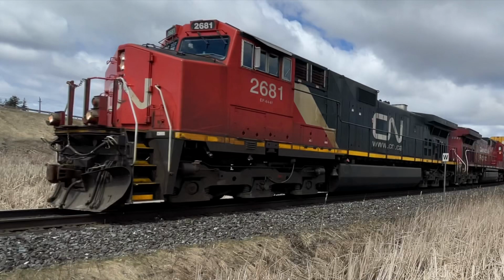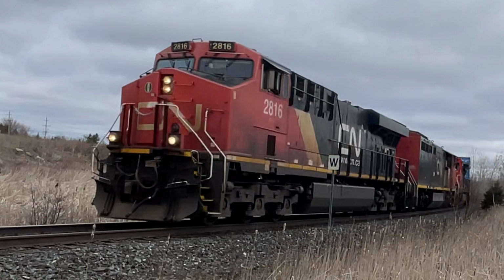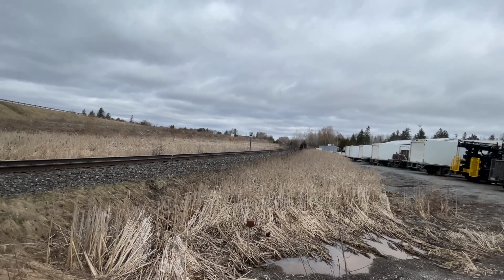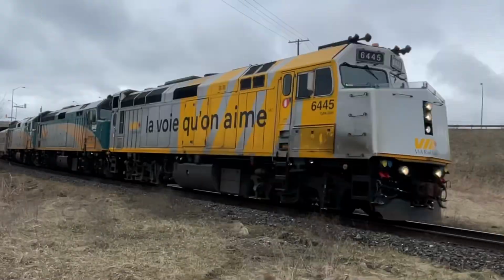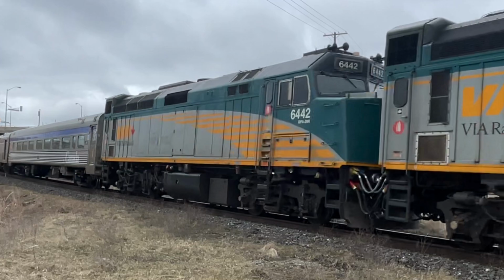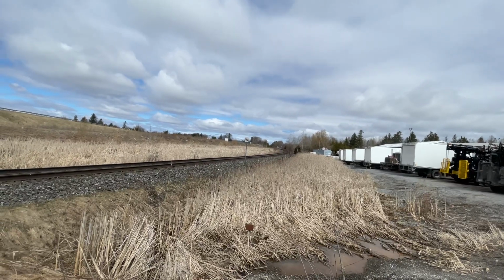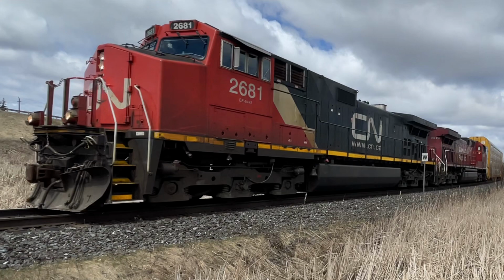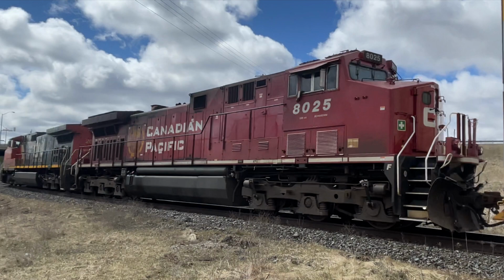(Dash 8s in 2022 and CP 8025 on CN X314) Short But Insane Railfanning at Mount Albert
Interesting Power on this Short Railfan Trip. Mostly GEVO Free!
Chapters:
0:00 Introduction
0:17 What Happened First?
0:24 CN High Rail Truck Heading South
0:54 Talking about the First Train
1:24 Michael Takes Over
1:32 Michael Talks about the Locomotives
2:00 Continuing Talking About the First Train
2:42 2816’s K5HL Horn Blowing through Princess Street
3:13 CN Z114 with GEVO, C40-8M and C40-8 Standard Cab (Dash 8s) Locomotives 2816 (Friendly Engineer) 2451, and 2109 (Dead In Tow) Heads South with a Short Intermodal Train
4:34 CN Z114 in the Distance
4:45 Talking about the Second Train
5:21 VIA 1 with 6445 (Epic Horn Salute) 6448, and 6442 Heads North to Vancouver
6:06 VIA 1 in the Distance
6:26 Talking about the Third Train
7:04 2659’s K3L Horn Blowing Through Princess Street
7:36 CN Q180 with Dash 9 Locomotives 2659 (Epic K3L Horn Salute) (AGAIN) and 2672 (DPU) Heads South with an Intermodal Train
8:58 CN Q180 in the Distance
9:17 Michael Talks About the Final Train For Me
10:21 2681’s K3L Horn Blowing Through Princess Street
10:44 CN X314 with Dash 9 And CP AC4400CWM Locomotives 2681 and CP 8025 Heads South with a Mixed Train
12:42 CN X314 in the Distance
12:50 Closing
:D